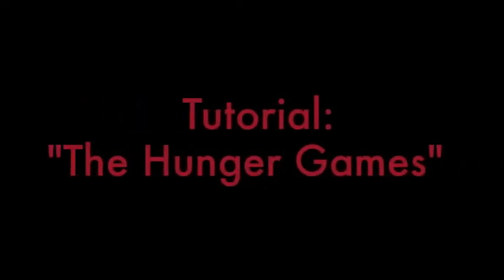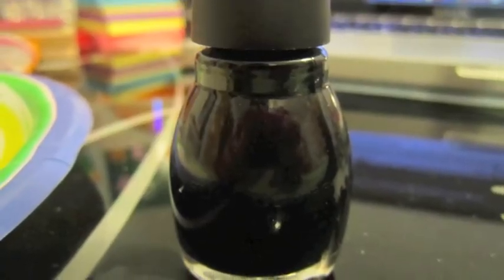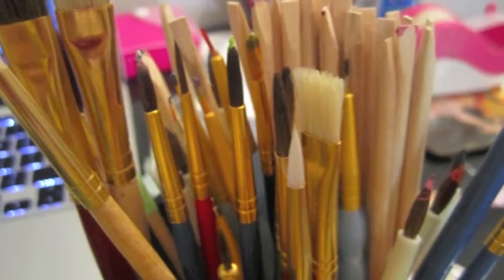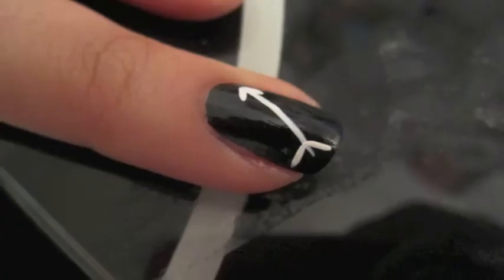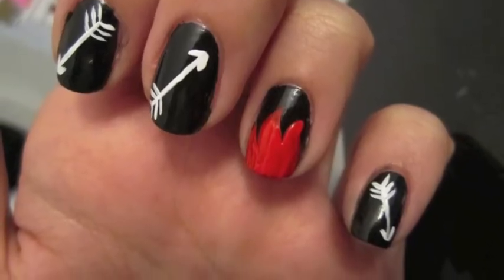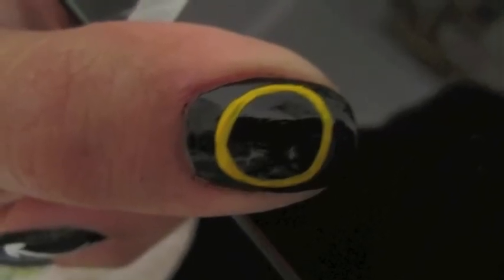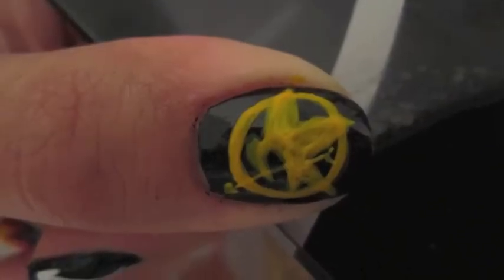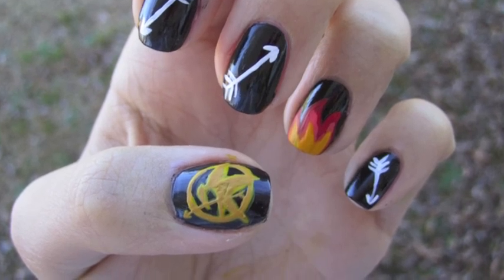Tutorial: "The Hunger Games"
I've been obsessed with the books since a friend recommended them to me a while back. I'm so excited for the movie premiere coming up in the next two weeks! It's going to be the highlight of the month of March! I hope y'all like the books as much as I do and try to recreate this look.